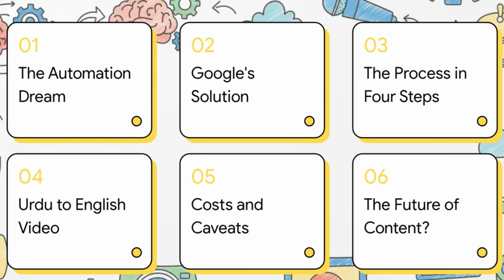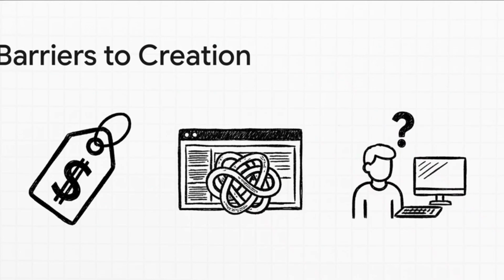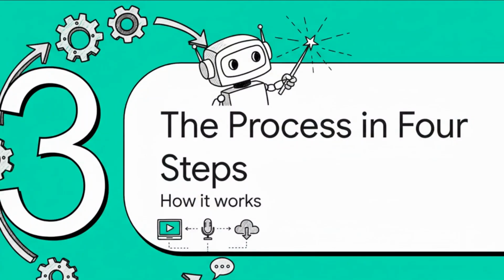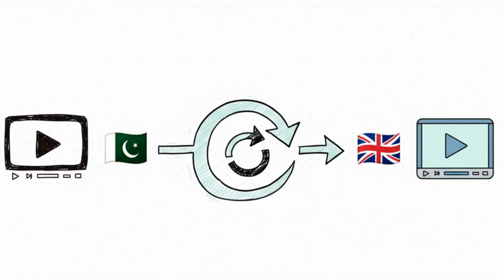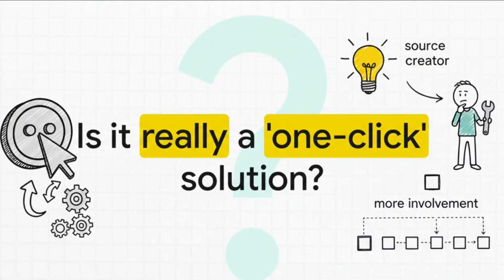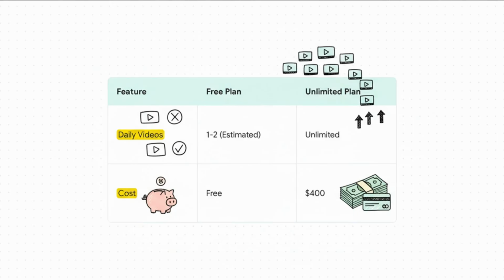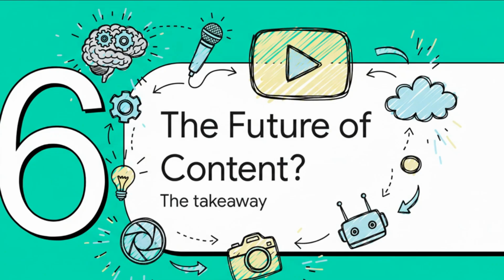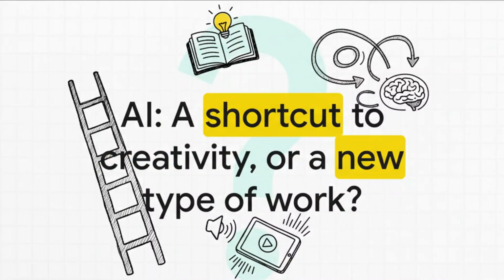How to Build a Fully Automated YouTube Channel in 2026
Want to start a YouTube channel without showing your face, recording your voice, or spending hours editing? In this video, you’ll learn everything about YouTube Video Automation — the smartest way to build a passive income stream online using AI tools and smart workflows.

We’ll cover:
✅ What is YouTube automation
✅ How to create videos on autopilot
✅ Best AI tools for script, voice & editing
✅ How to monetize automated channels
✅ Step-by-step beginner roadmap

YouTube Automation Explained: Make Videos Without Showing Your Face
I Built a YouTube Automation Channel from Scratch – Here’s What Happened
How People Are Making Money with YouTube Automation No Camera
Complete YouTube Automation Guide for Beginners – Earn While You Sleep
AI YouTube Automation: Create Viral Videos on Autopilot
Start a YouTube Automation Channel in 24 Hours (Beginner Friendly)
YouTube Automation in Pakistan: Step-by-Step Passive Income Method
No Face, No Voice, No Editing – YouTube Automation Secrets
From Zero to Monetized: YouTube Automation Roadmap